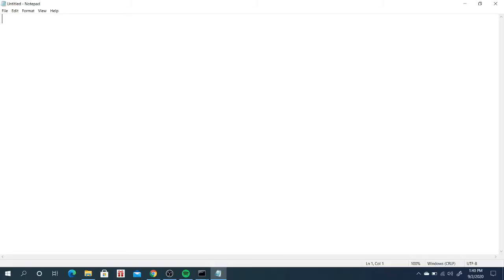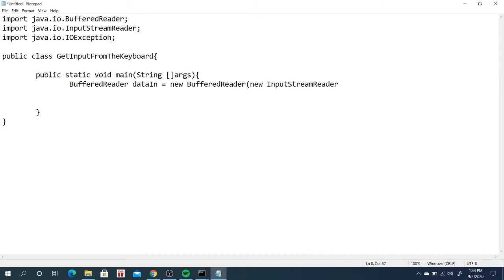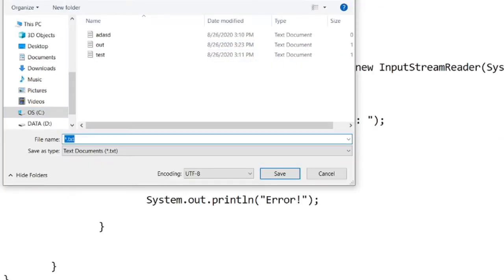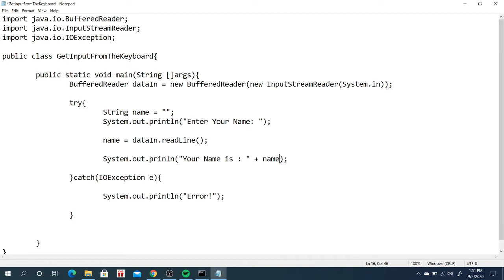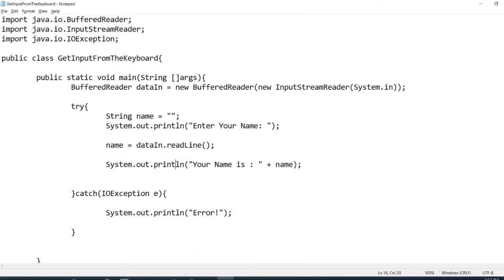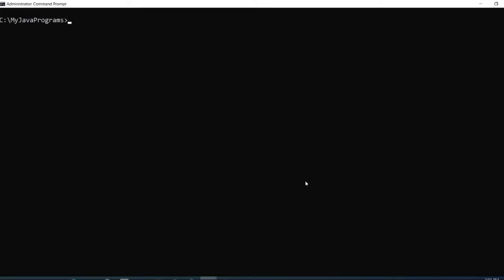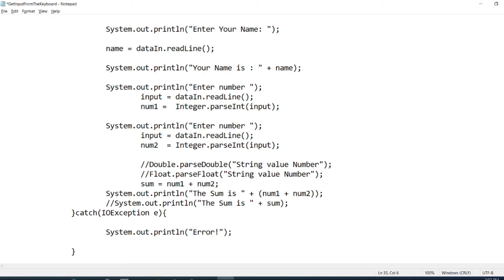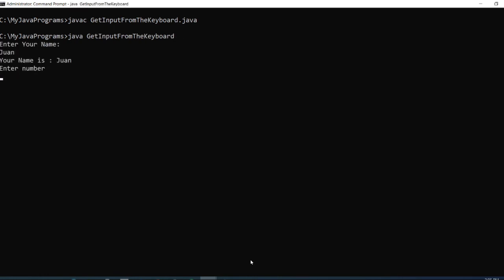Use BufferedReader Class, Concatenation and Parsing String to Integer